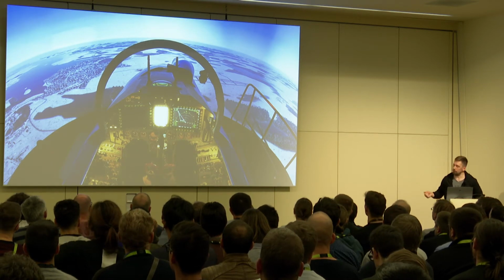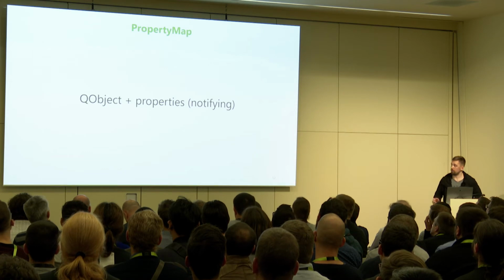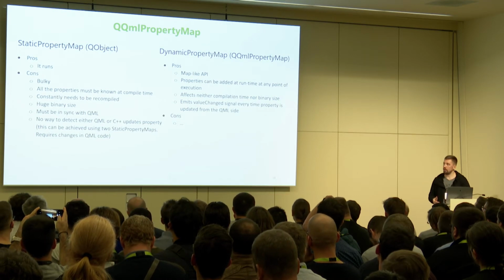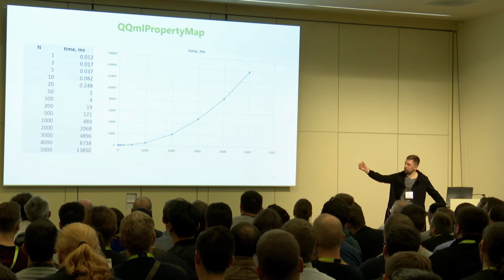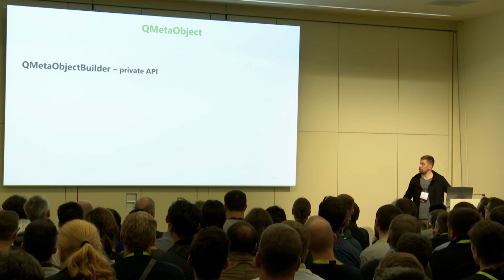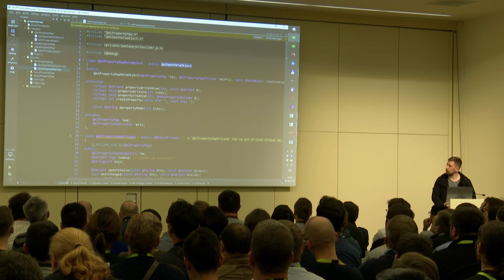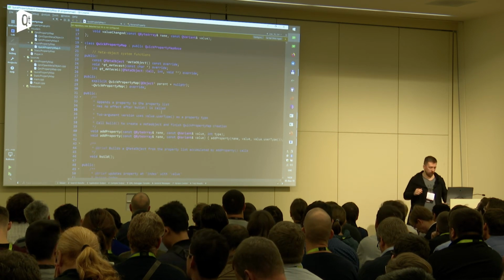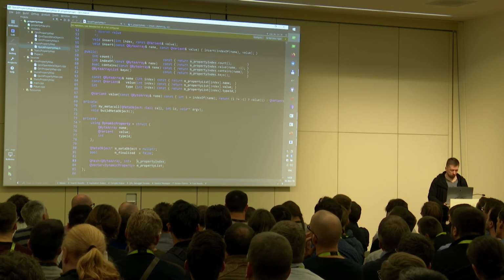Fast C++ to QML properties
TALK:  Fast C++ to QML Properties
SPEAKER: Simon Davydov
COMPANY: Sukhoi JSC
TRACK: Qt & Technical Deep Dive

TALK DESCRIPTION:
Qt Quick is becoming the de-facto choice on mobile and embedded platforms. It is also widely spread in automotive and simulation software. We use Qt Quick for simulating jet planes cockpit with full indication where typical on-screen action involves up to thousands of parameters changing simultaneously. The primary language of Qt Quick is QML, which is extremely popular amongst developers and designers. It allows quick prototyping, fast development cycles, platform independence, live updates (REPL), and even more. One of the foundation pillars of QML is its property-based expressions. Properties can be seen here and there gluing UI parts together, powering UI logic, binding to each other, appearing as variables in JS code. Less often, properties serve as interlanguage communication. Properties can be stated as a bidirectional universal C++-QML (not only C++) key-value data interface accessible throughout the UI. Named packs of properties are called property maps with the vanilla exemplar named QQmlPropertyMap, which “provides a convenient way to expose domain data to the UI layer” (Qt Docs). Leveraging property maps greatly reduce the need for the C++ data layers, which can lead to more robust, maintainable, extensible products. On the other side is QQmlPropertyMap poor performance on insertion and updating operations allows no more than a few hundred properties online on desktop-class hardware. In this talk, we discuss some alternatives to QQmlPropertyMap, their trade-offs, and limits. Finally, we come to FastProperyMap which is by in order of magnitude more performant on both insertion and updates, making it suitable even for embedded devices. The audience is expected to be familiar with the Qt Meta-Object system, but no in-depth knowledge is required.